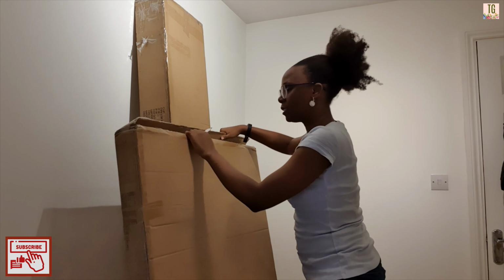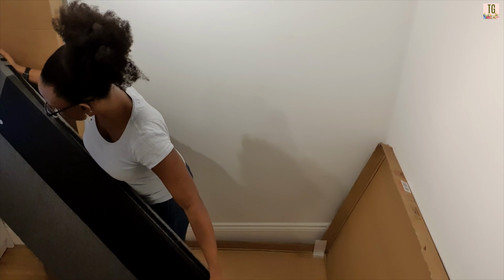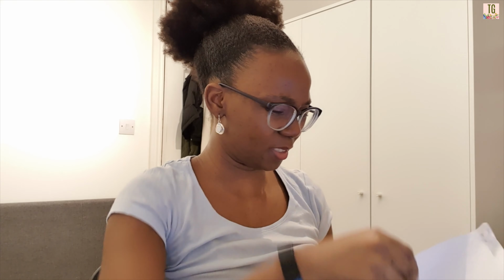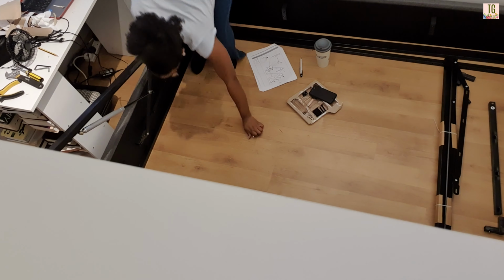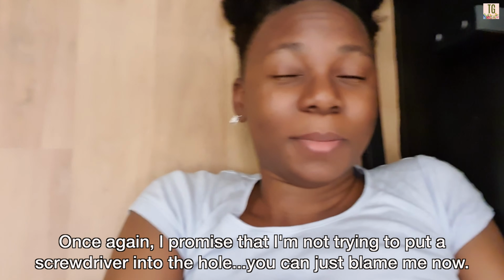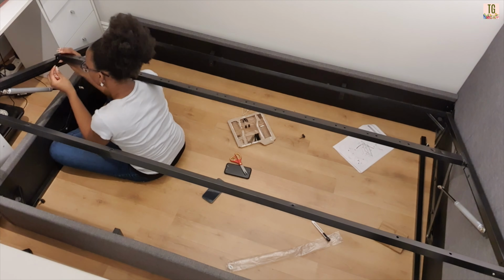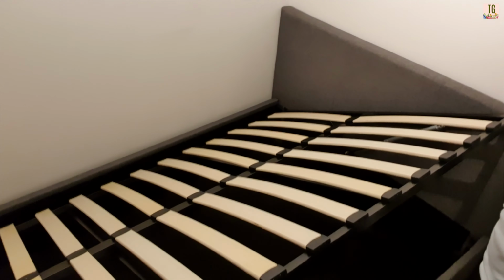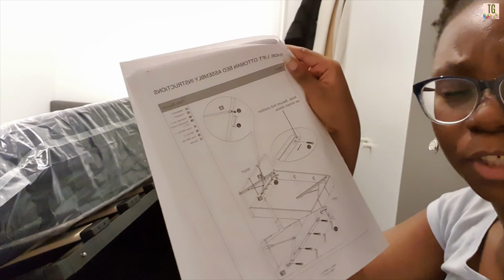Assembling my New Gas Lift Ottoman Bed Vlog | Storage Bed Frame DIY | Small Room Ideas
*LINKS & MENTIONS*
► 3 MONTHS OF AUDIBLE FOR 99P
► NATURALEX MATTRESS RANGE
► THE SMALL DOUBLE OTTOMAN BED I BOUGHT
► SMALL DOUBLE OTTOMAN BED AMAZON OPTION

Beautiful People! I have no words about this ottoman bed assembly...actually no I have loads of words. This assembly nearly broke my love for DIY furniture assembly. It was unnecessarily time consuming because the side opening ottoman bed assembly instructions were horrendous and I still think that some of the holes for the screws didn't line up properly.

Saying that, challenge accepted and y'all I did it. They said it was a two person assembly, but your girl did it by herself. And I'm glad I assembled by new small double ottoman because I now love my small double bed and the storage under bed has been a lifesaver. Especially because I have quite a small bedroom as you can see on the floor plan, so it's essential that i use all small space decor experience to utilise the space properly. I hope this gives you some useful small bedroom ideas and some DIY Inspiration.

If you're currently in the middle of your own flat pack assembly for your gas lift bed then I hope the ottoman bed assembly instructions in this video helps you. Cheers to small rooms ideas and creating storage in small bedrooms with bedroom storage furniture.

*AMAZON FREE TRIALS*
► Amazon Prime Video Channels
► Amazon Prime Wardrobe

► All the Sofa Drama Part 2 | Argos Sofa in a Box Assembly & Review Vlog | Sofa for Small Spaces
*FOLLOW ME*
*ABOUT ME*
I’m a Christian. I'm a sister, friend and colleague. I’m a woman that still feels like a girl. I’m 30 years old and still learning about what I want to be when I grow up. I'm trying to enjoy the present while being mindful of the future. I’m a self-proclaimed writer. I enjoy experimenting with fashion. I love to eat, sing, read, dance and watch Hallmark movies. Mostly I love to laugh. And when it’s needed, I also love a good cry. I’m the cheapest person I know. I walk this odd line between being surprisingly open and ridiculously private. And I’ve been known to have full on conversations with myself, even when other people are in the room.
*YOUTUBE TOOLS*
► Intro & Outro Music: "This Girl's Insights" by This Girl and her big Sissie.